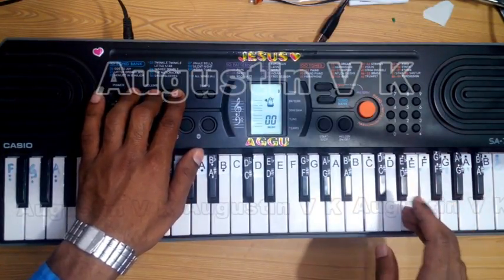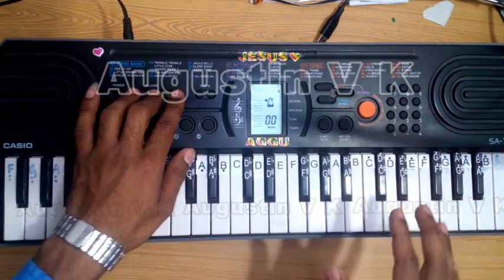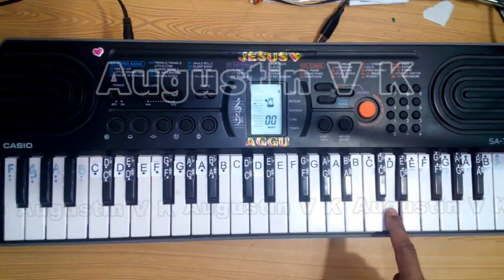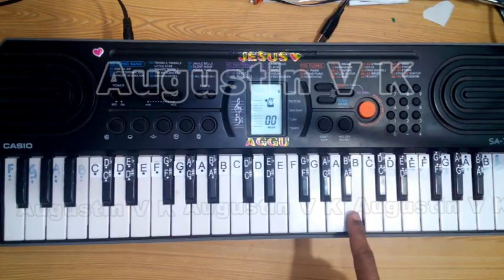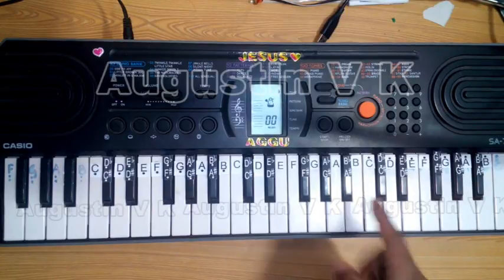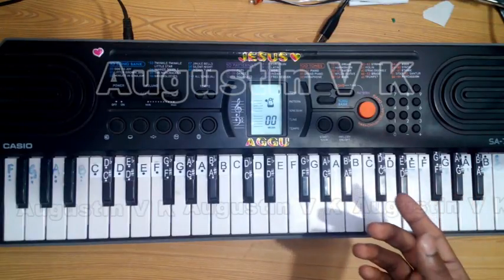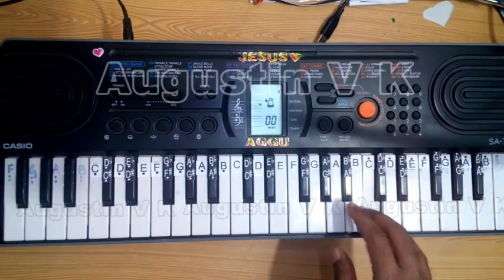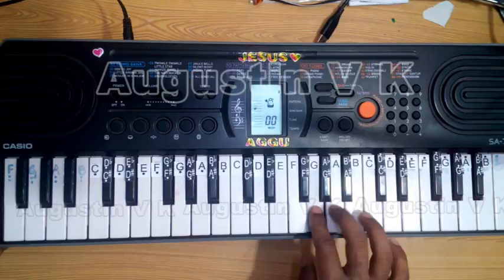Learn to play "Nannakku Prematho" song on keyboard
One of the beautiful songs about parents. This song is completely about the DAD, I loved to listen to it.